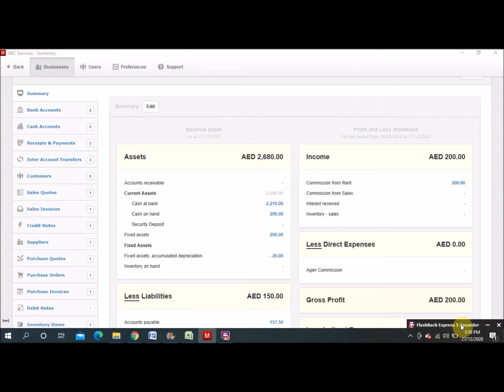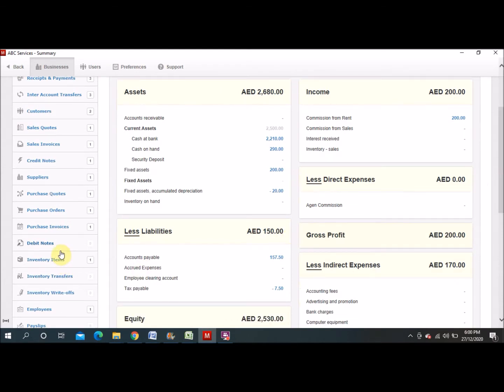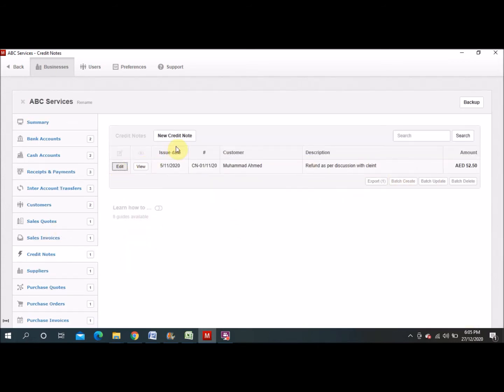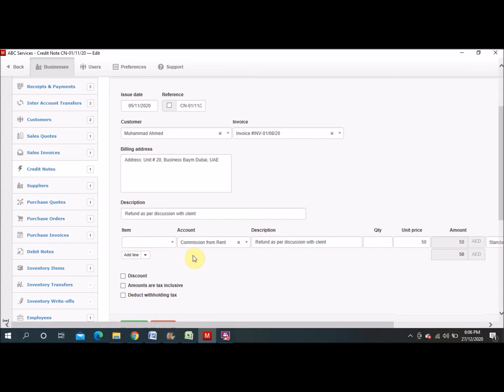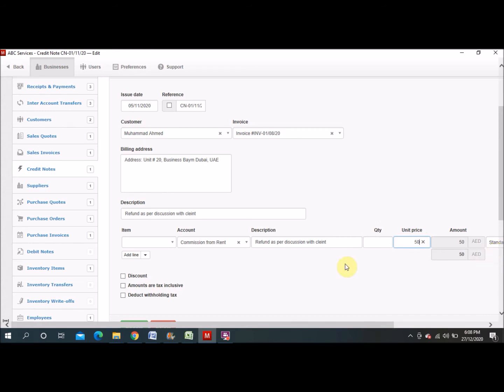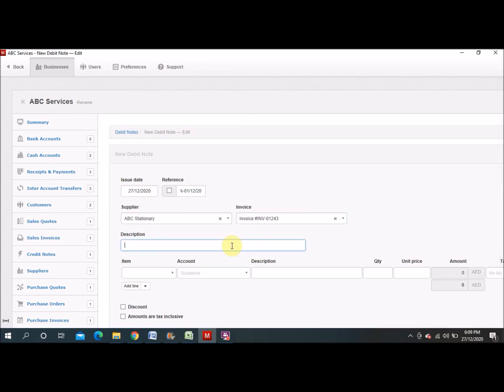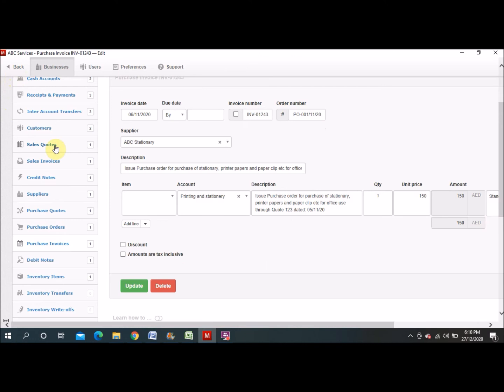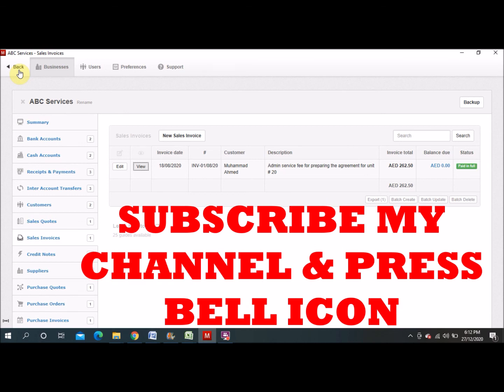How to do Debit and Credit Note Entry in Manager Free Accounting Software | Debit and Credit Notes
In this video I will explain you how to do debitandcreditnotes transaction in Manager Free Accounting Software. In accounting these two these two option you will use while doing adjustment of sale return and purchase return or adjustment.
what are debit and credit notes.
how to record debit credit notes in accounting software.
what is debit note.
what is credit note.